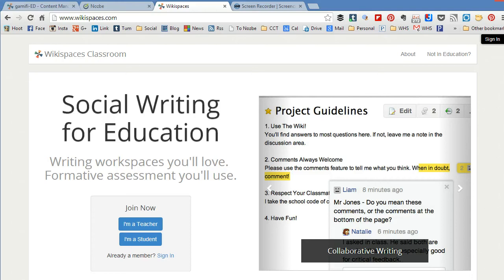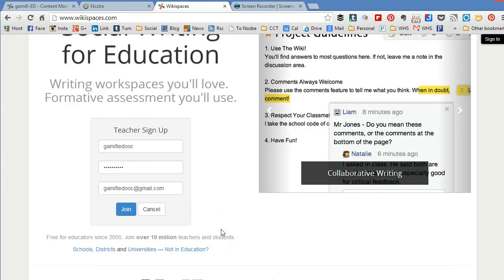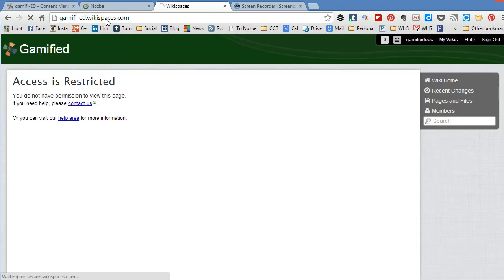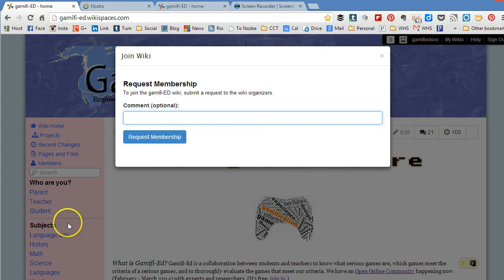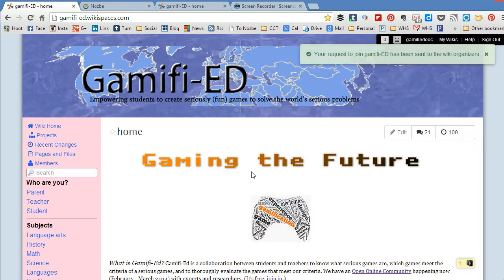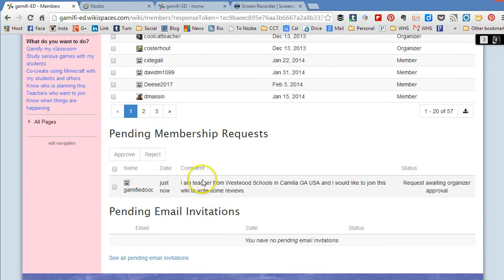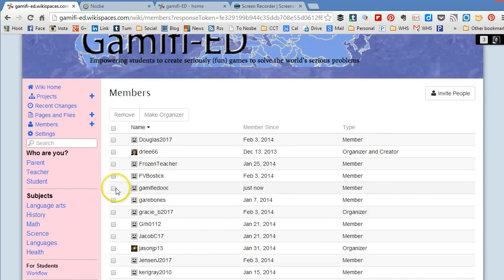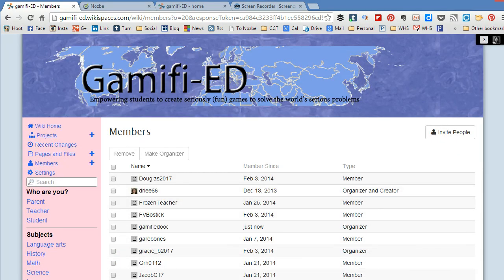How to Create a Wikispaces Account and Join a Wiki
Learn how to create a wikispaces account and request to join a wiki. See what the request to join looks like to an administrator and how a person who joins can be promoted to a higher status of organizing a wiki.